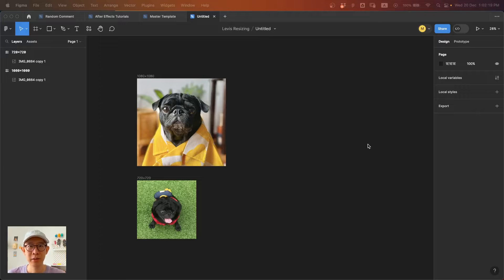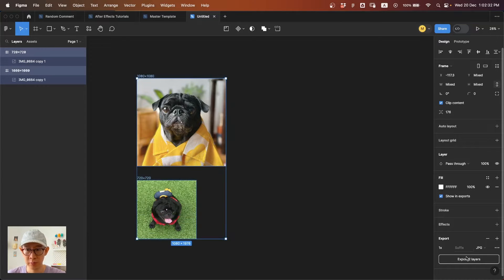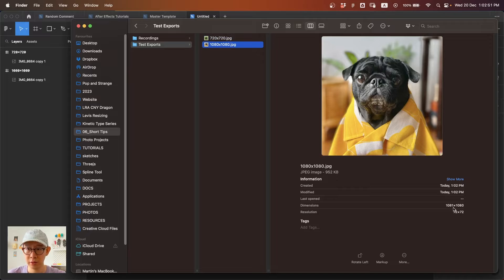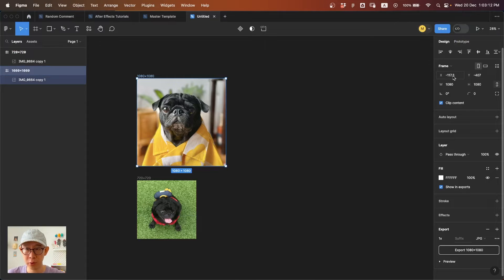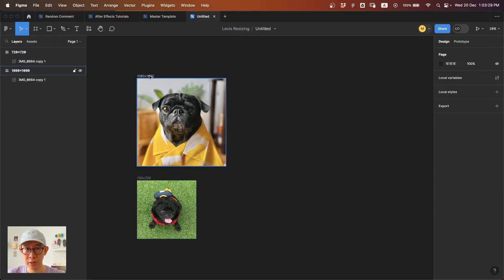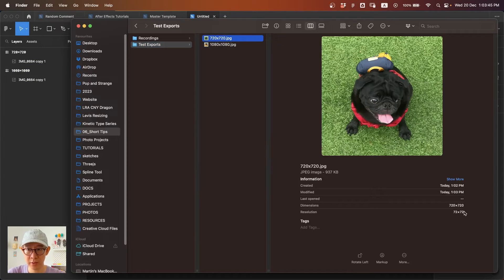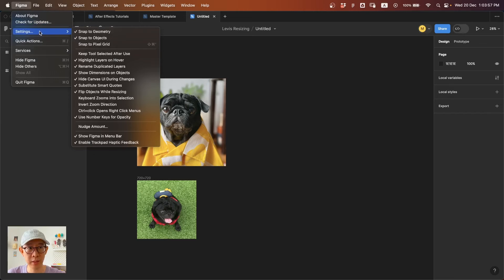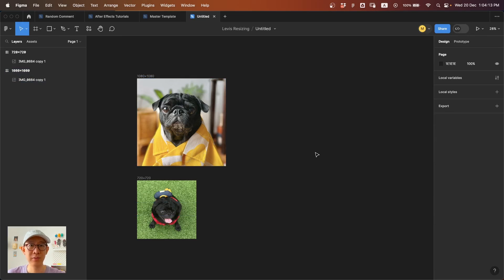Figma problem with sizes when exporting jpg or png | Figma Short Tips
Figma has an image exporting problem where the exported sizes are not exactly the same with the numbers stated in the editor. For example, sometimes your frame size in the editor is 1080x1080 but when exported out it becomes 1081x1080. To solve this, make sure your frame's x and y position doesn't have any decimal points behind. And make sure you turn on the "Snap to pixel grid" from the settings. Hope that is helpful.

I share insights, tips, and inspiration from my productive life as a motion and interaction designer, educator, and business owner of Pop & Strange Studio.